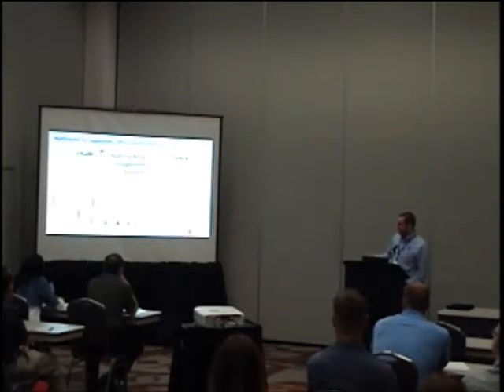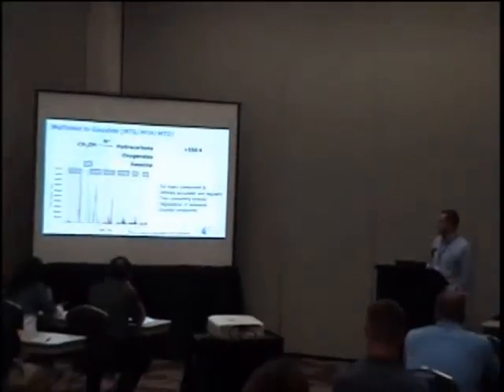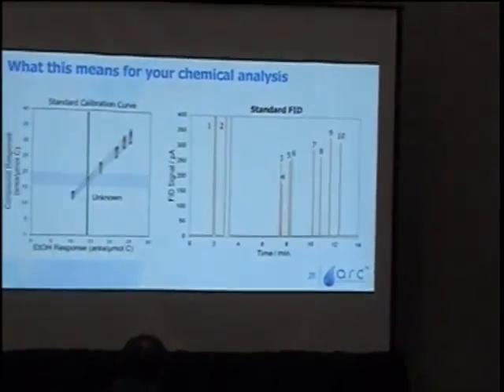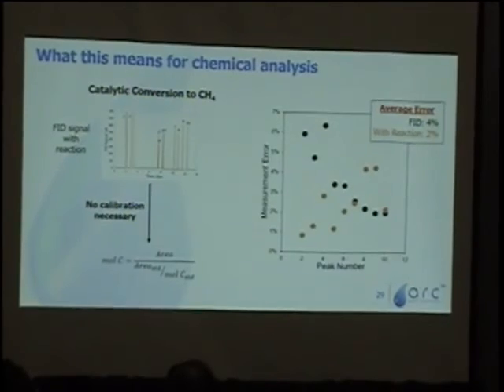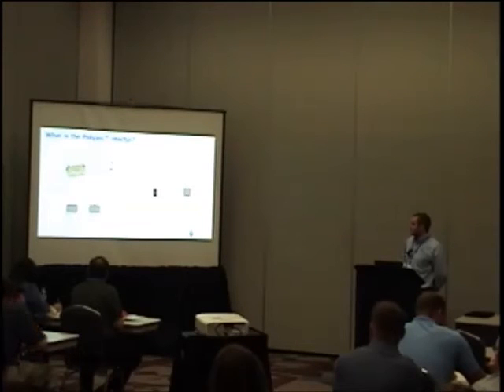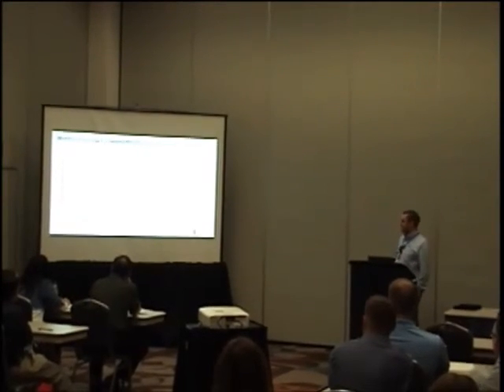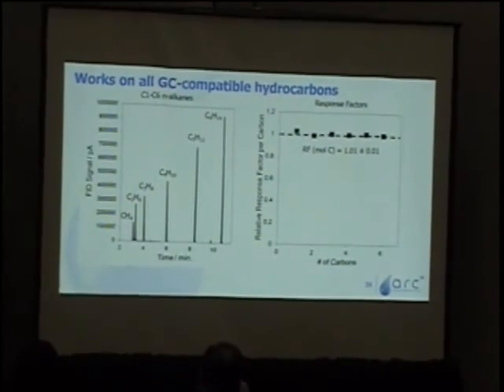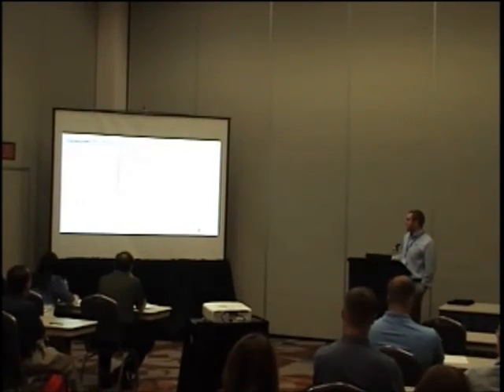Polyarc Reactor Presentation at Gulf Coast Conference 2015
Dr. Andrew Jones presenting on "Eliminating the Need for Standards and Calibration in GC/FID Analysis of Hydrocarbons and Oxygenates"